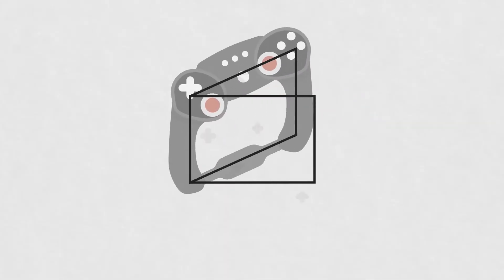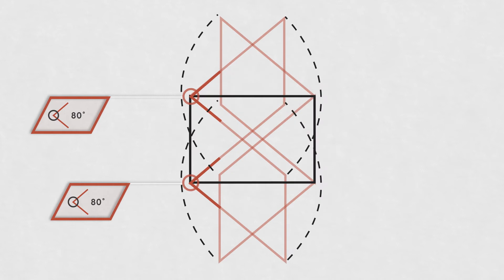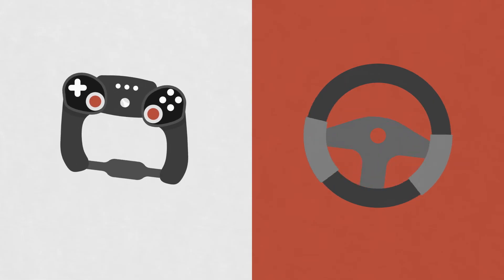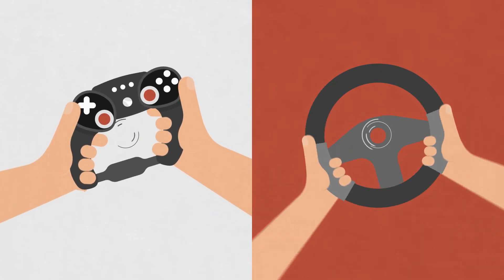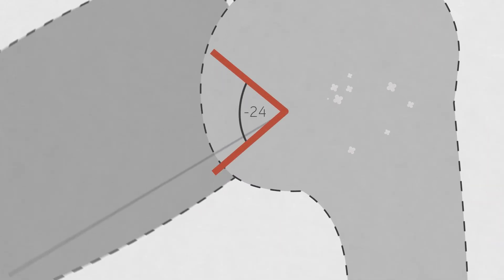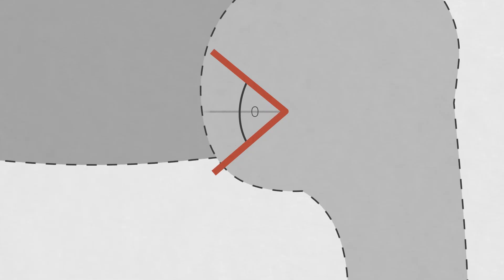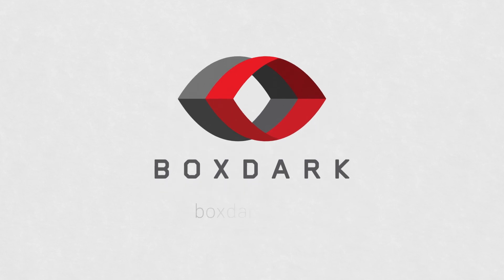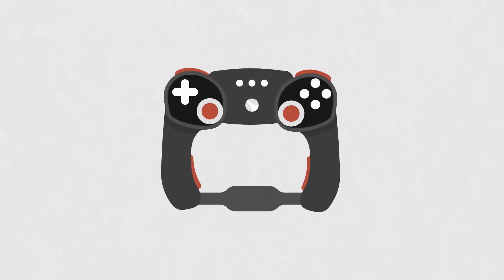BoxDark ProSteer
See how the Boxed Arc technology works to create the worlds first handheld analogue steering control.